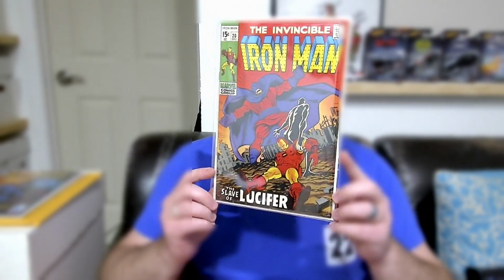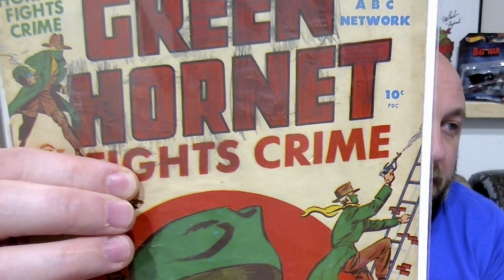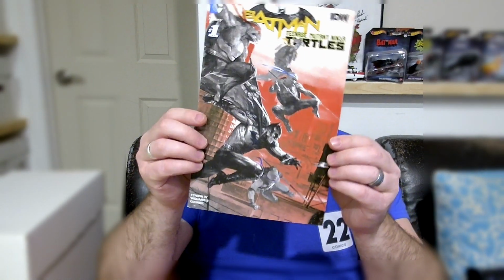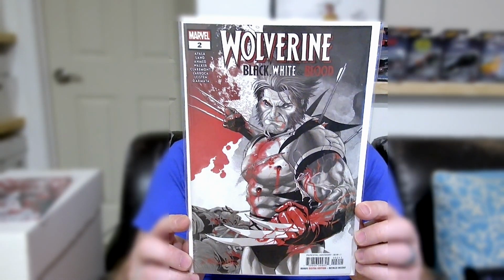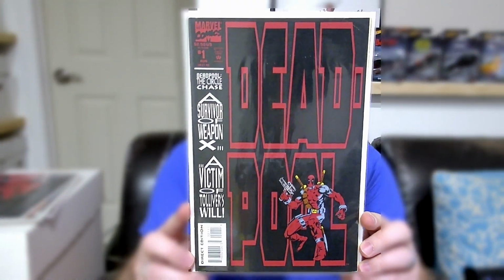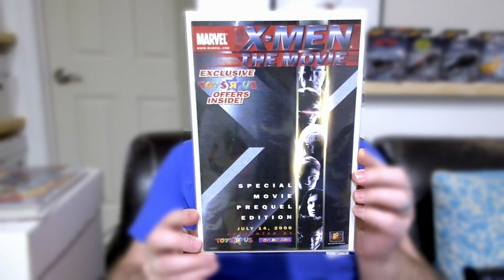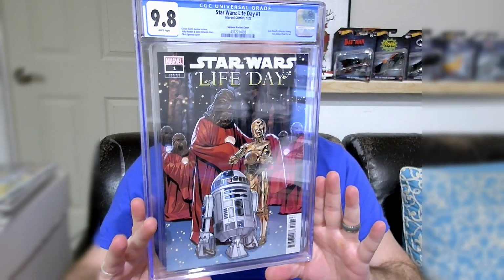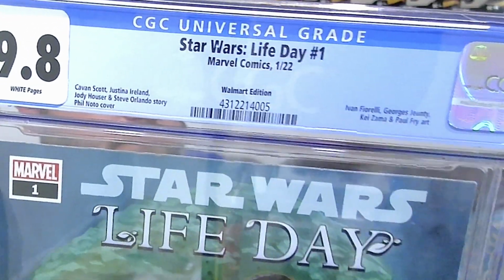eBay Comic Haul and Sales: February 2024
Check out these awesome comic books I picked up from eBay.